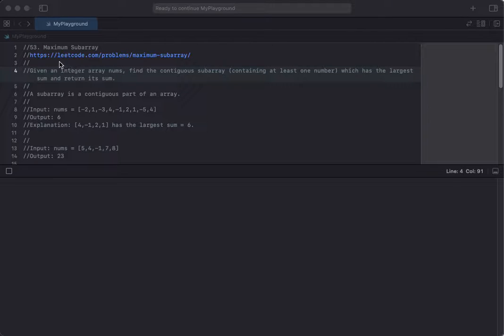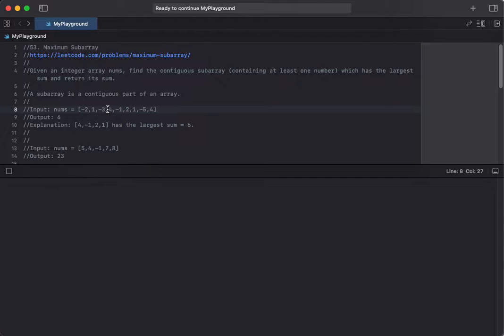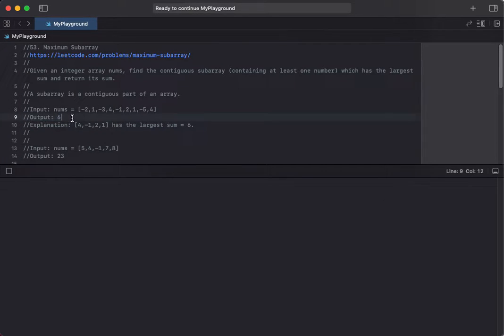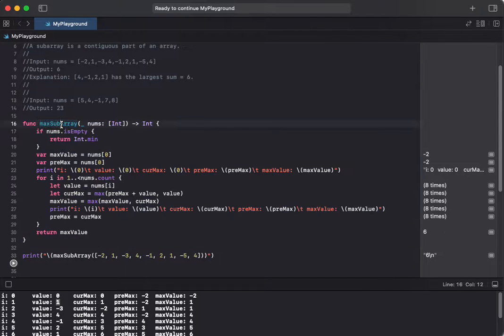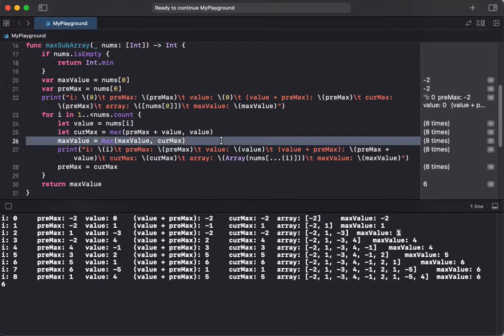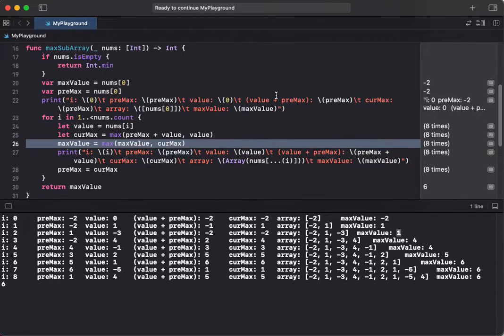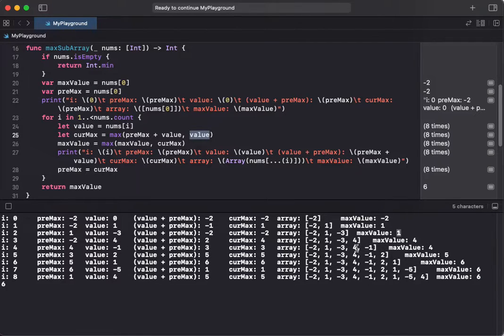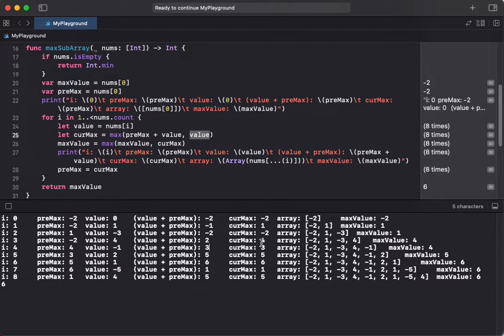Maximum Subarray | Solution Tracing | LEETCODE 53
Chapters:
0:00 - Explaining the problem
1:44 - How I took the solution
2:20 - Tracing solution

Solution Tracing for Maximum Subarray

Example 1:
Input: nums = [-2,1,-3,4,-1,2,1,-5,4]
Output: 6

Example 2:
Input: nums = [1]
Output: 1

Example 3:
Input: nums = [5,4,-1,7,8]
Output: 23